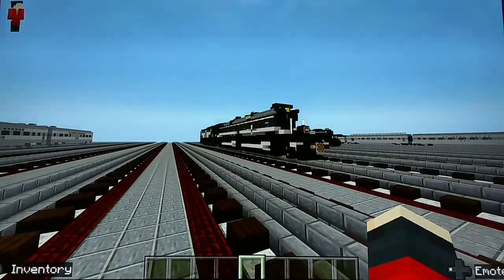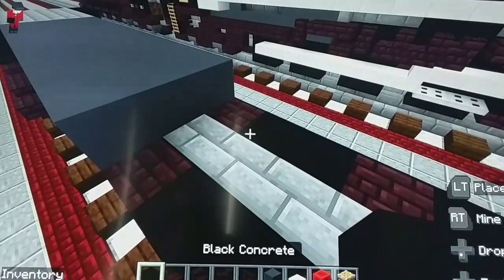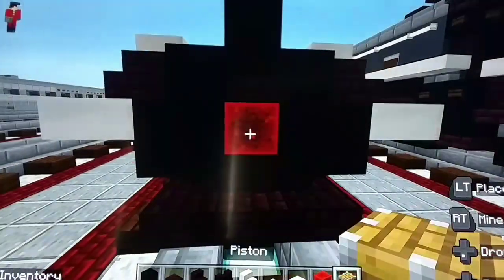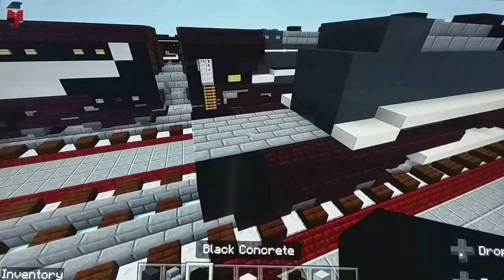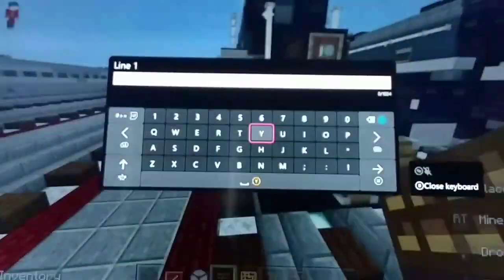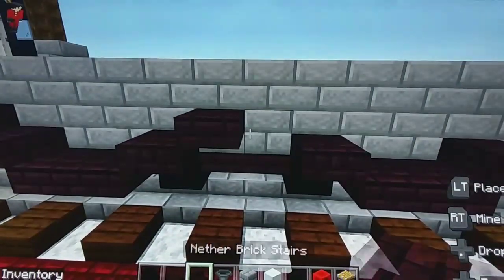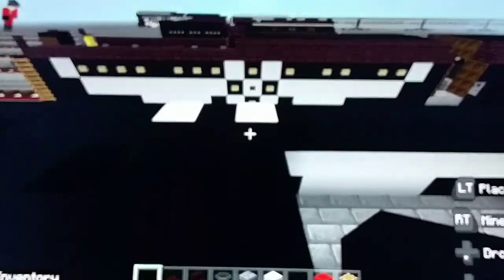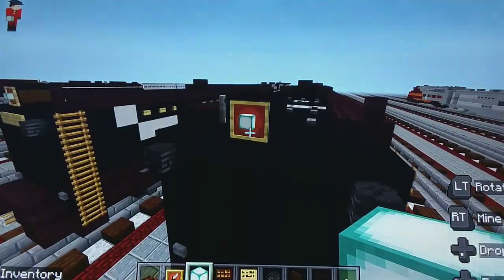Minecraft DM&IR M-3 2-8-8-4 Yellowstone Train Tutorial